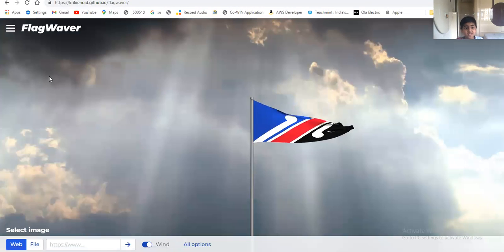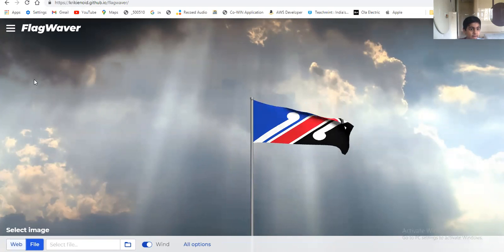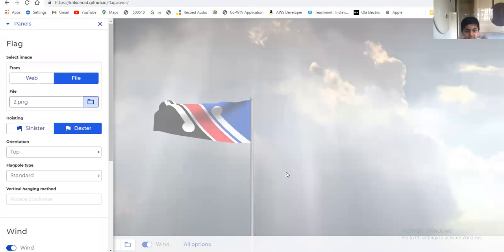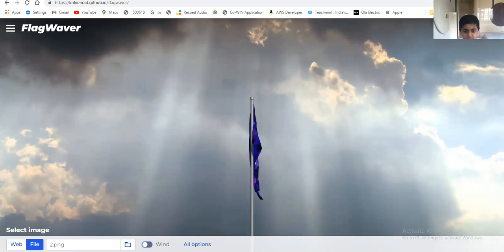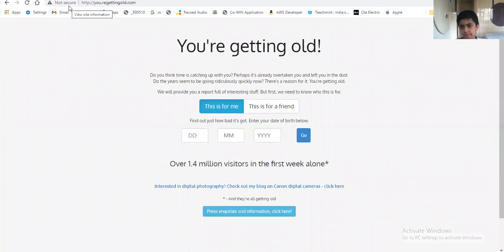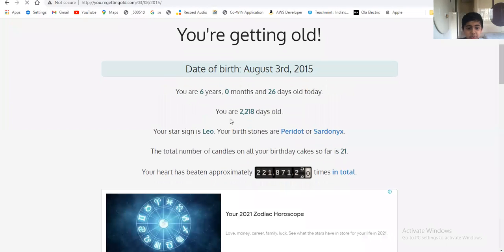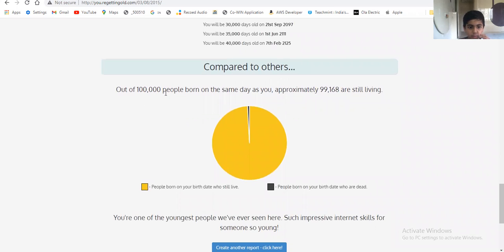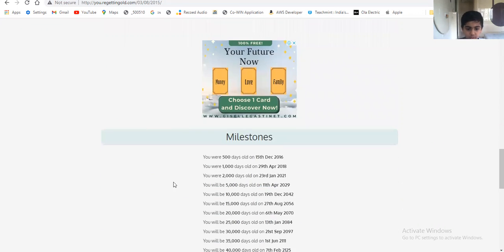The TOP 5 Most Amazing Websites on the Internet! | Romit Koshti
Hello Everyone!
In This Video We Have Shown The TOP 5 Most Amazing Websites on the Internet